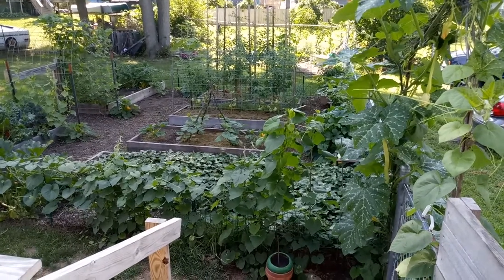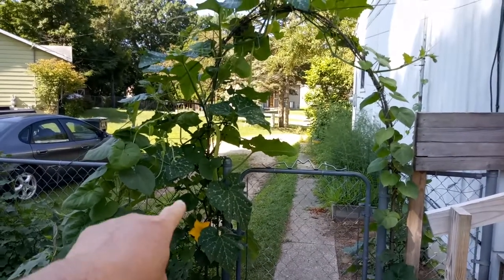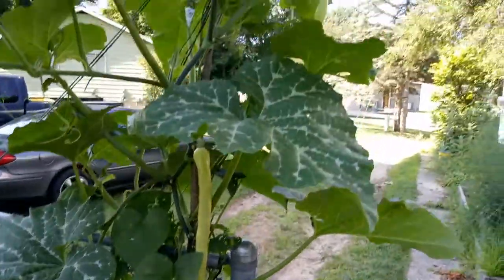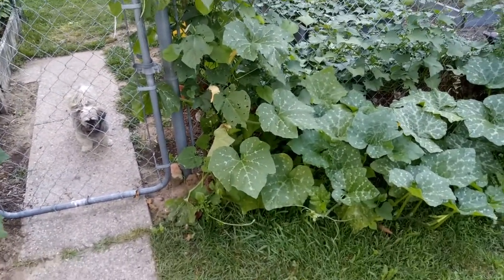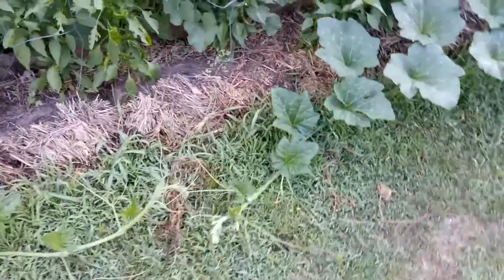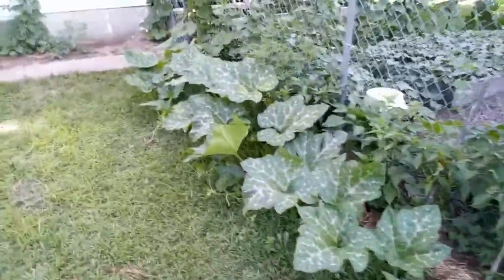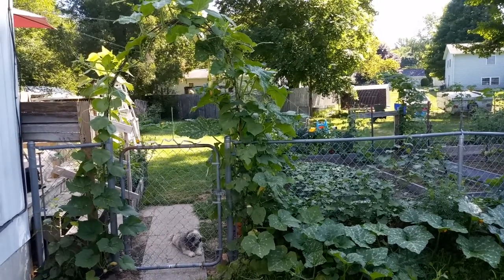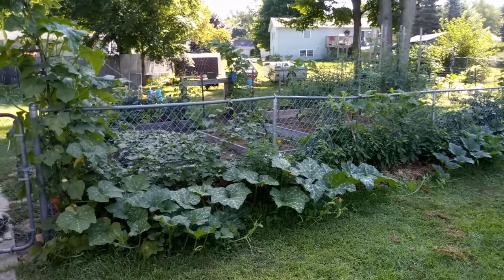How To Grow Squash (Tromboncino, Trombone) up a trellis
Growing Tromboncino squash in West Michigan.

If you would like to help this channel grow, please use the following link... God bless you!

Let's Grow, Let's Grow, Let's Grow!